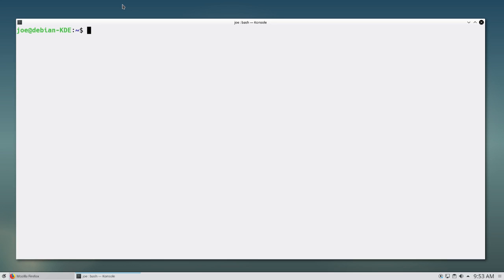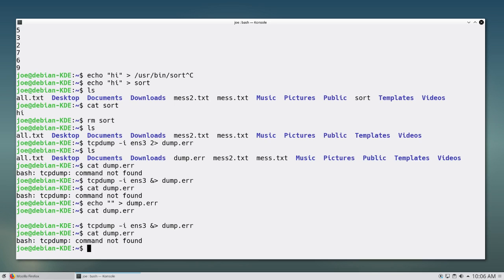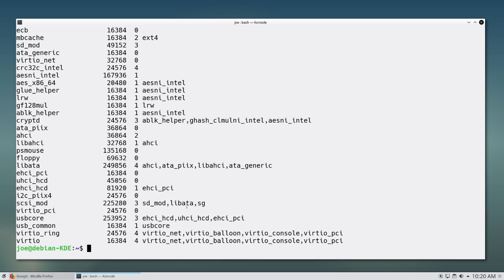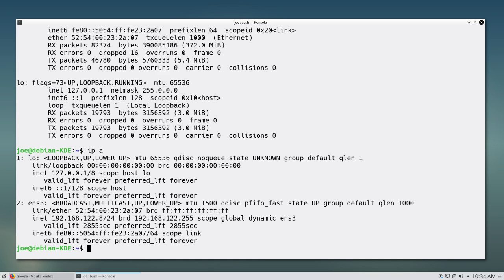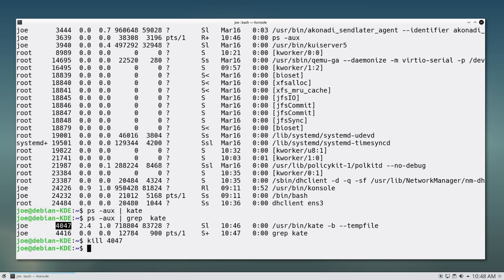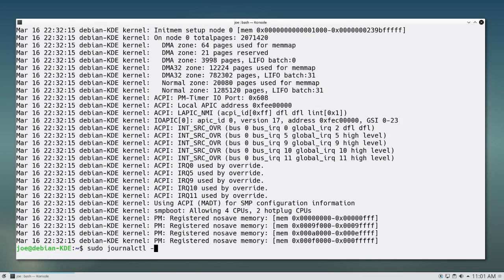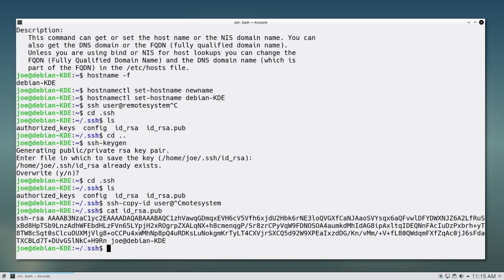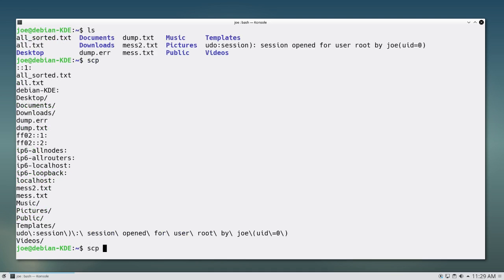Terminal (Advanced)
This video will demonstrate some more advanced commands in the Linux terminal.  Includes pipes, redirects, logging, networking, disk management, services, processes, etc.

The mic ended up being a bit gained out during the recording this time, I decided to publish anyway because I didn't have time this weekend for another attempt.  Hopefully I'll have that fixed in the next video.